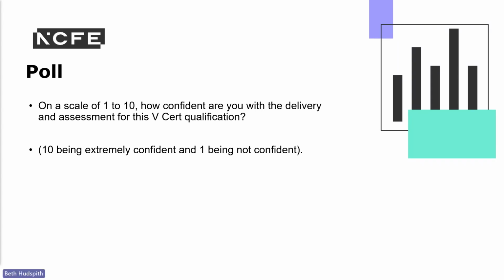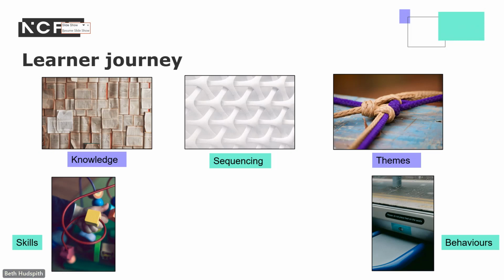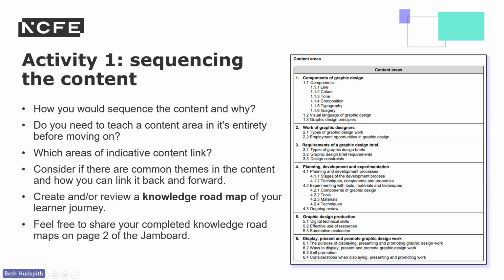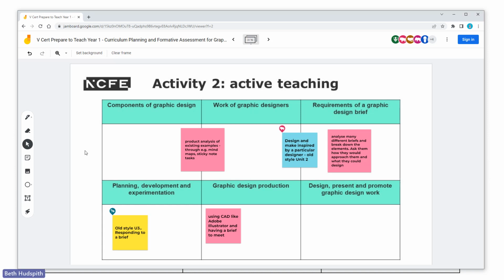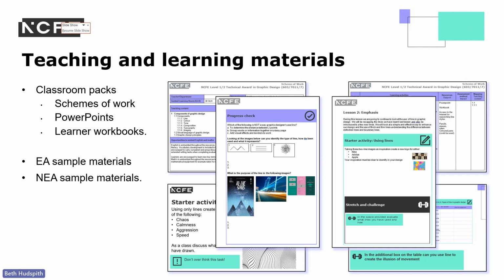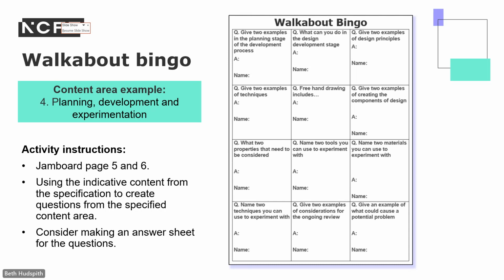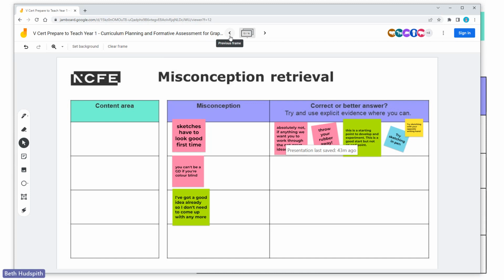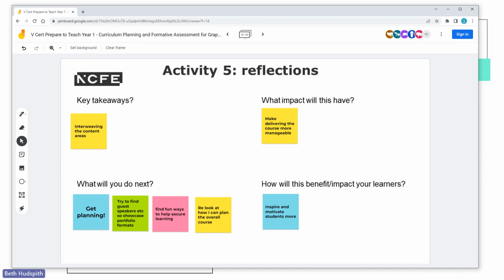V Cert Prepare to Teach Year 1 Curriculum Planning and Formative Assessment for Graphic Design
For 24/25 the NEA release date has changed from 1 September to the 1 October.

This webinar provides a brief overview of the Graphic Design V Cert Technical Award, covering the qualification structure and assessment. We will explore curriculum planning and formative assessment, where you’ll have the opportunity to look at your learners’ knowledge journey and create a road map that will help you to better understand how and when to teach the indicative content as well as develop some formative assessment activities. We will share a summary of all of the resources and support that will be available from NCFE to support you and your learners, before giving you the opportunity to create some teaching and learning activities of your own that can help deliver the content in an active and engaging way. As a group, we’ll also learn from one another and share best practice on what you currently use in your classroom. Lastly, there will be an opportunity to ask us any questions that you may have about the qualification.